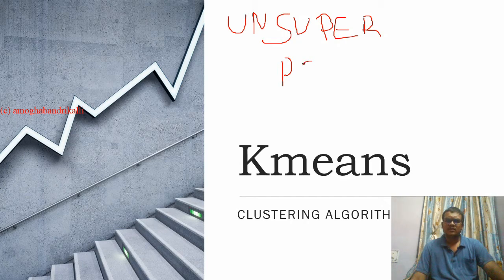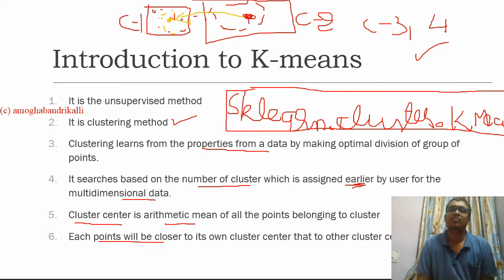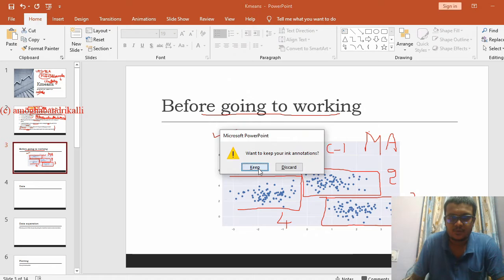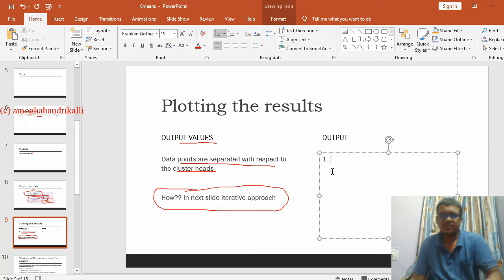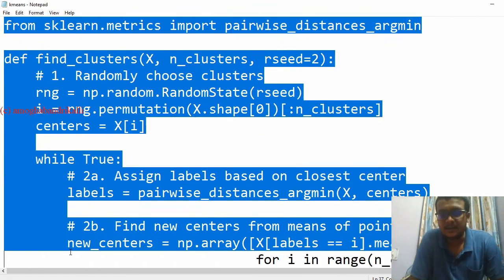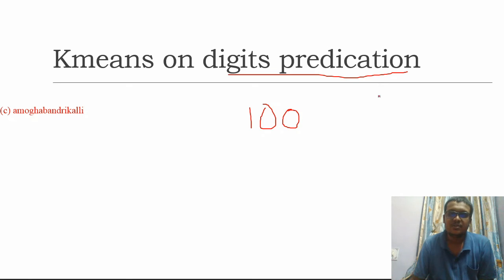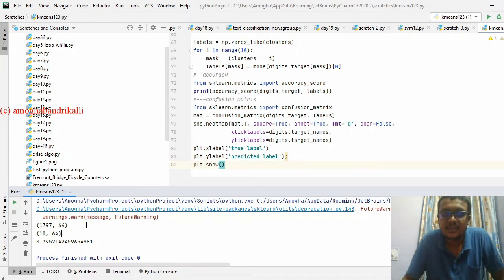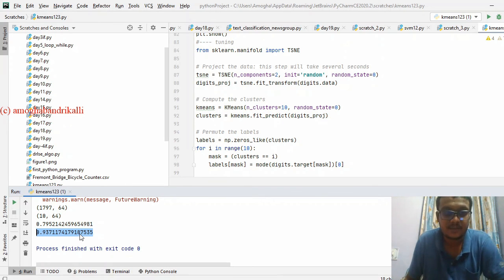What is the working algorithm for kmeans | implementation of kmeans in python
Kmeans in python